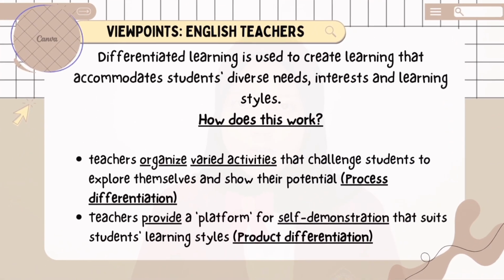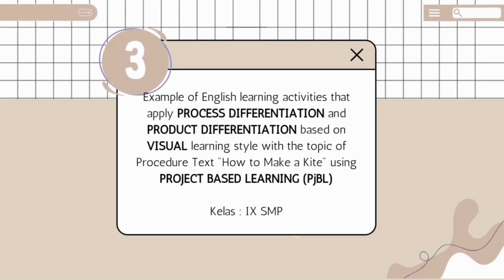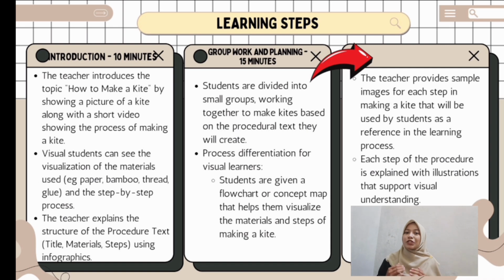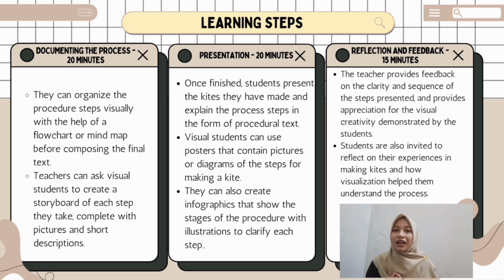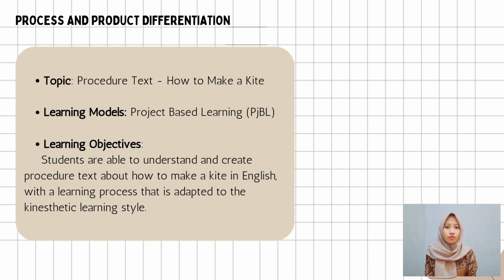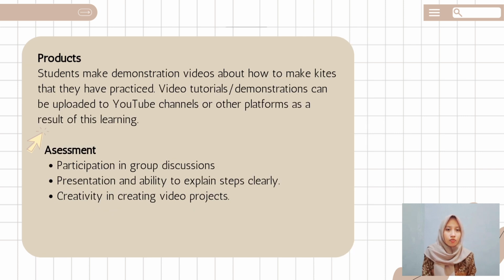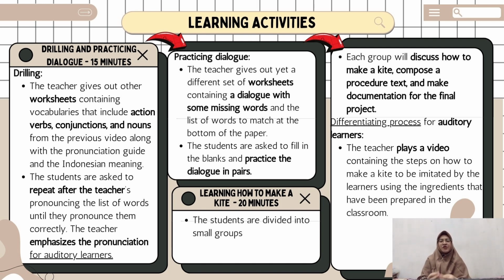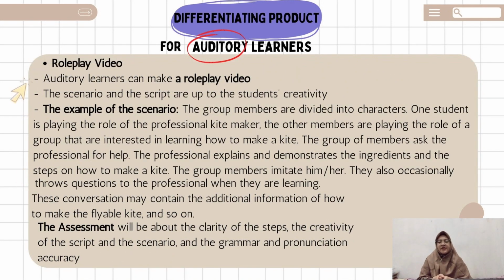The Implementation of Process & Product Differentiation - Group 4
Group 4

Member's Name:
Frysca Dwi Amelia    (P24571072)
Galang Lazarefsi A.  (P24571073)
Lailianita F. N.A.         (P24571079)
Novitasari Dyah A.    (P24571088)
Yuliana Dwi Astuti     (P24571094)

Class : PPG BI 01